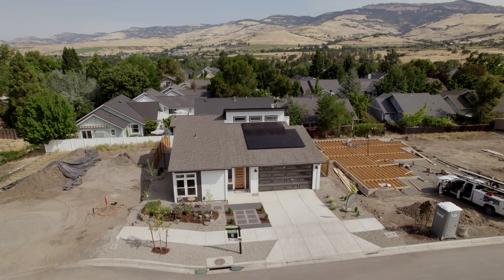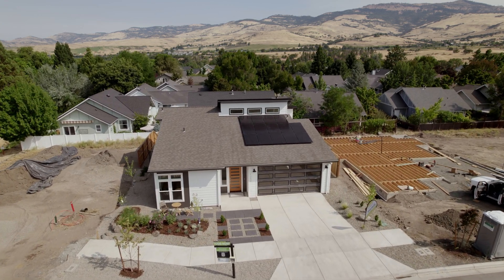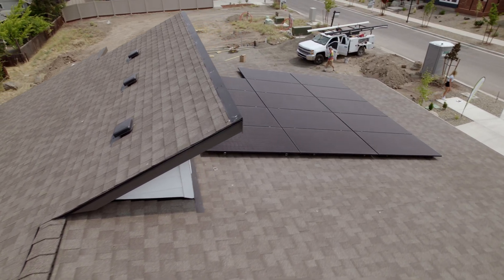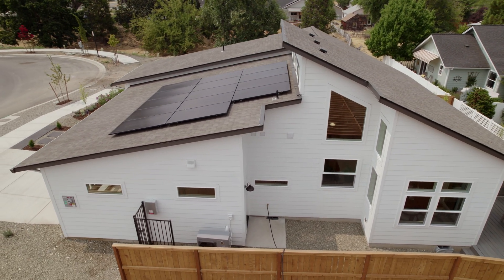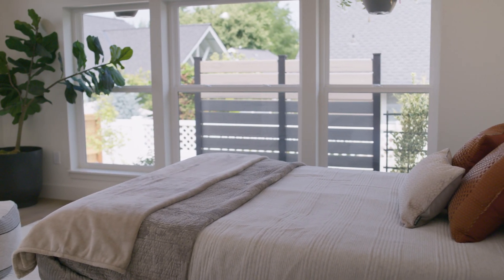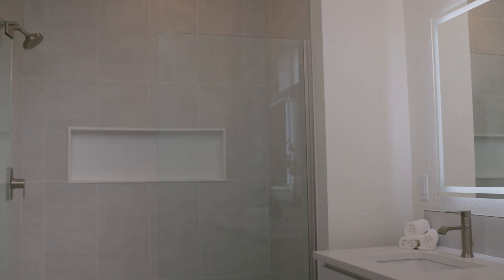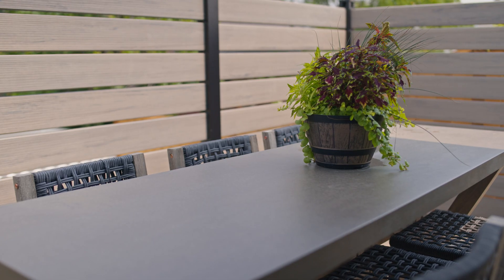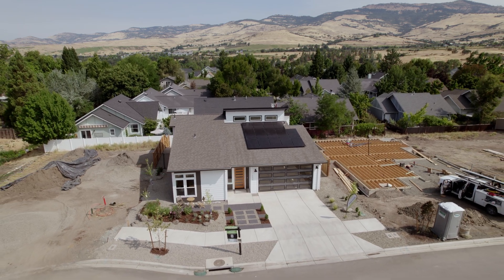Go Zero! Tour 2024 - KDA Homes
Go Zero! Tour, presented by Energy Trust of Oregon, is Oregon's largest annual zero energy homes tour. October 5th 2024 step inside seven net zero homes in Portland and learn about how you can go zero. Tickets and info: